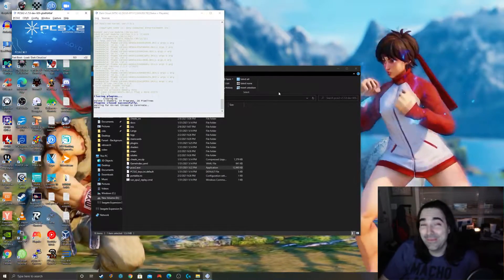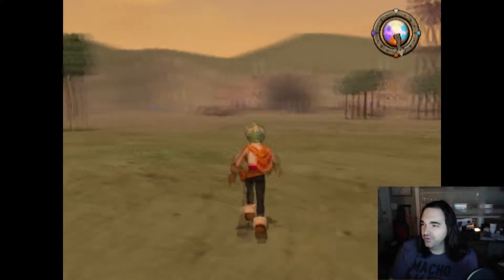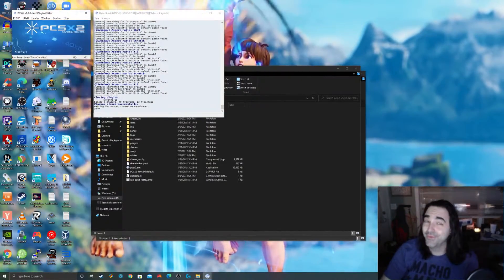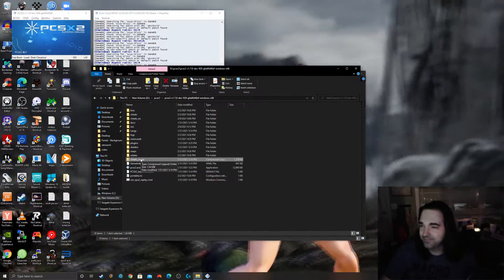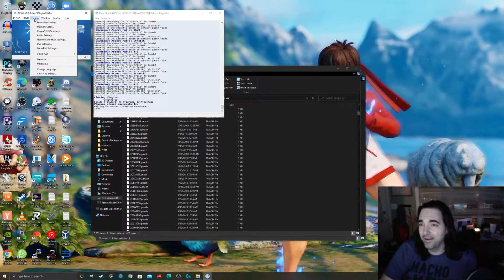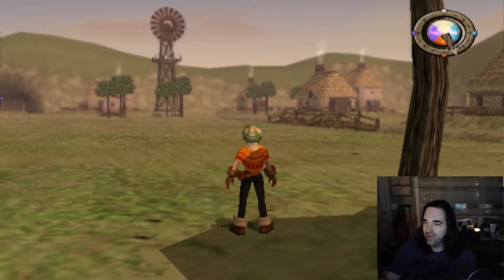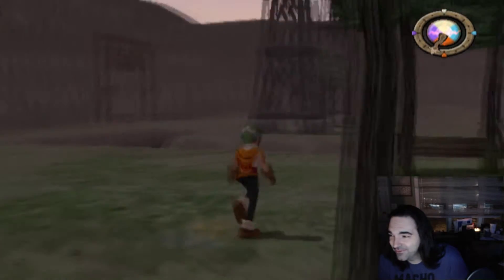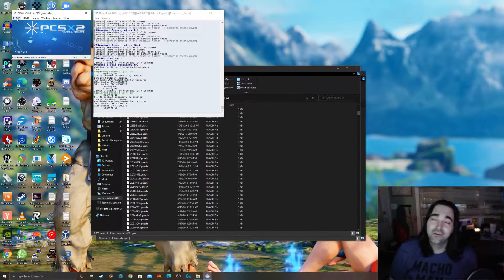PCSX2 - Remove Black Bars with Widescreen Mods! Easy Widescreen Hack 2021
This is an easy widescreen hack for pcsx2. Remove black bars without stretching the image!

How to remove black bars from pcsx2 in 2021!

New for 2021 - pcsx2 v.1.7.0

Classic consoles!

8bitdo SN30 Pro +
8bitdo SN30 Pro
8bitdo SN30

Free downloads!